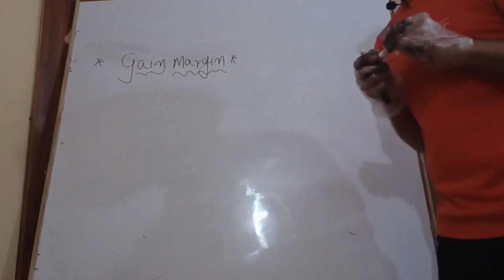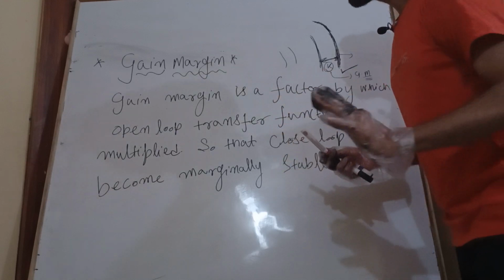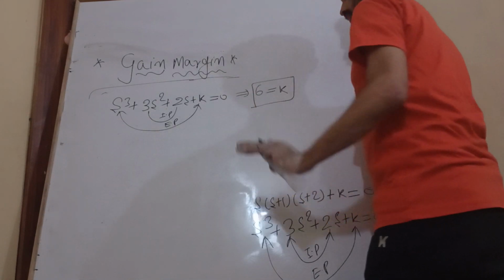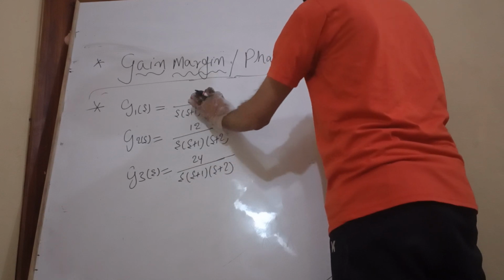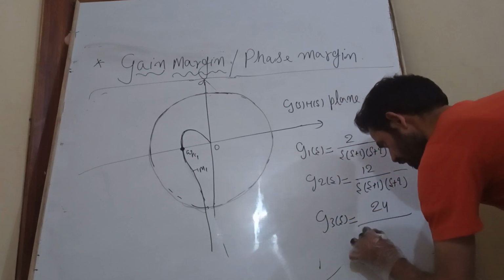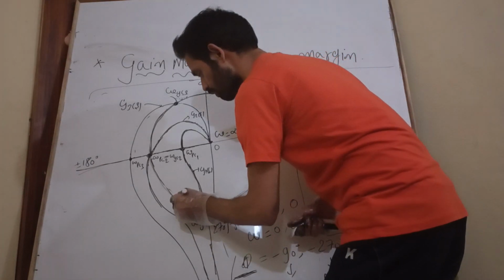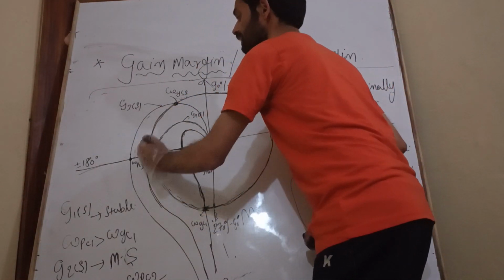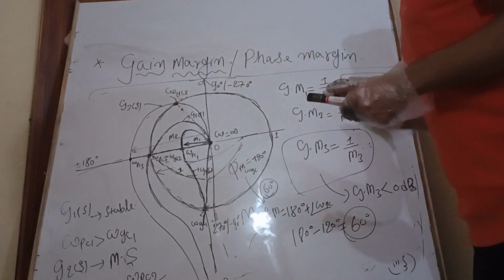GAIN MARGIN | PHASE MARGIN | STABILITY ANALYSIS GAIN AND PHASE MARGIN | GAIN MARGIN IN NYQUIST PLOT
GAIN MARGIN PHASE MARGIN STABILITY ANALYSIS GAIN AND PHASE MARGIN GAIN MARGIN IN NYQUIST PLOT Hello student Hi let us today discuss about the concept of gain margin and phase margin .Here gain margin it is a factor by which we multiply the transfer function of open loop system so that close loop system become marginally stable which shows that how much far away the close loop system is from its verge of stability or marginal stability.The gain margin and phase margin that we can understand in much batter by NYQUIST plot . to know more about this watch this video till the end and also watch my upcoming all the video in electronic device and circuit till the end. if u have any query related to subject like electronic device analog electronics digital electronics and department of electronic and communication engineering then contact me through the given link below is

ELECTRONIC GYAN#GAIN MARGIN#PHASE MARGIN#STABILITY ANALYSIS GAIN AND PHASE MARGIN#GAIN MARGIN IN NYQUIST PLOT